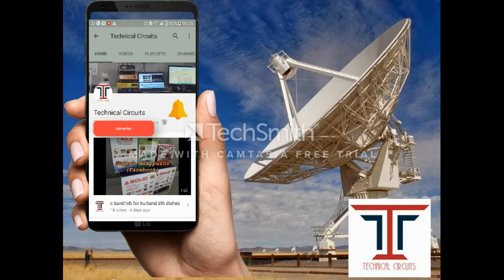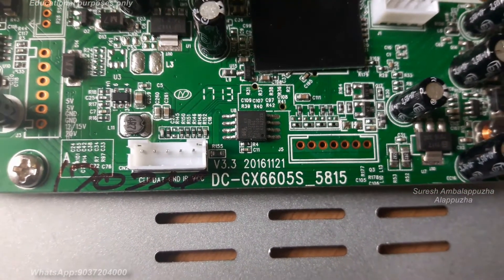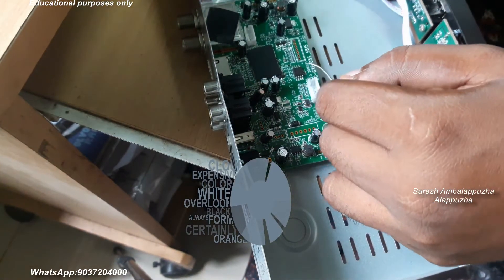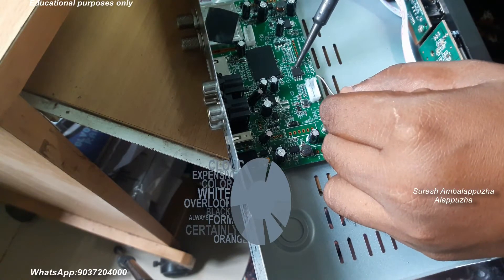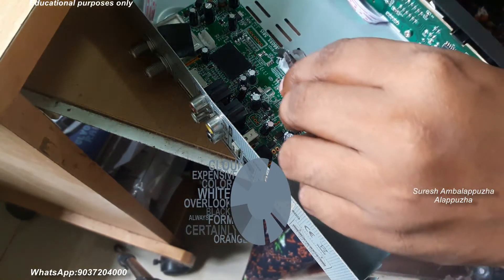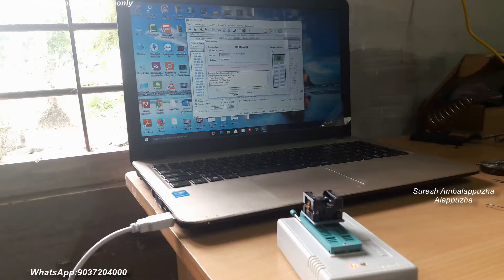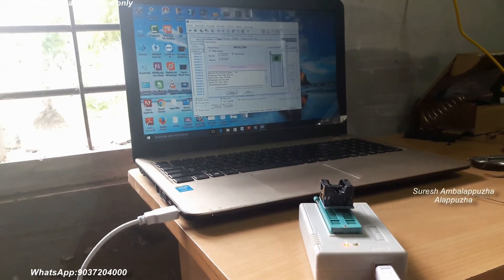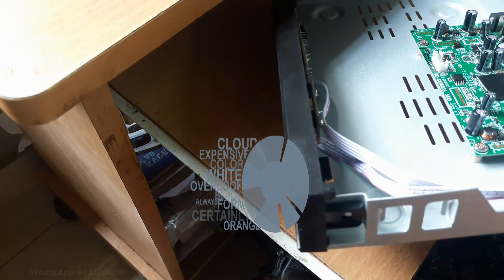How to recover a dead setopbox with ic programming